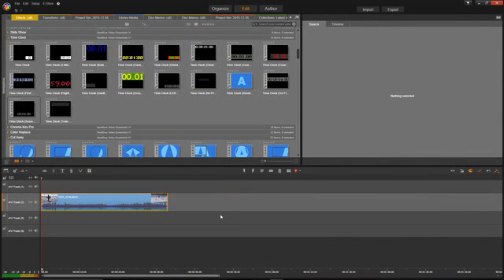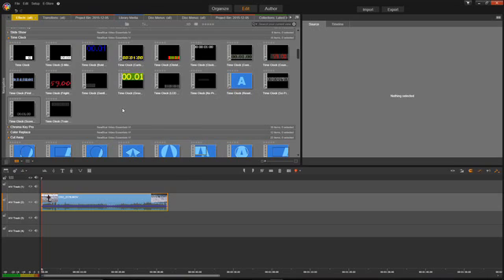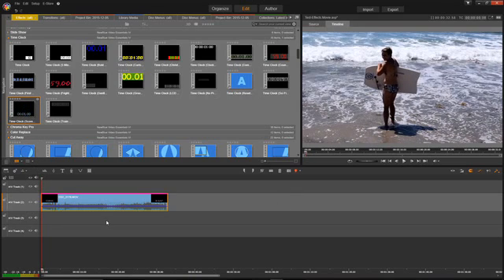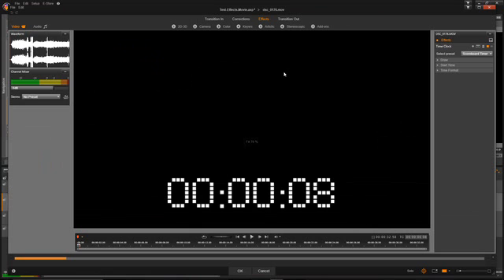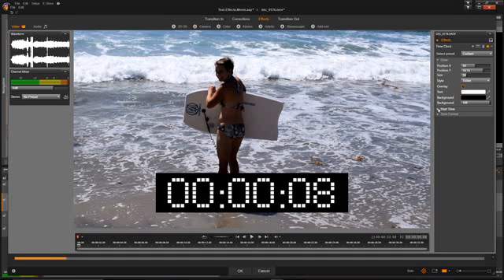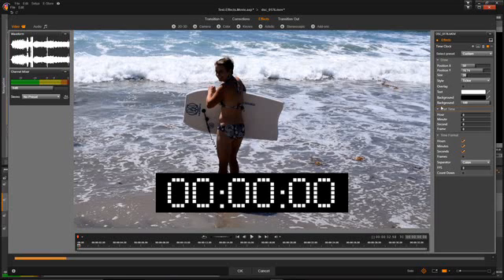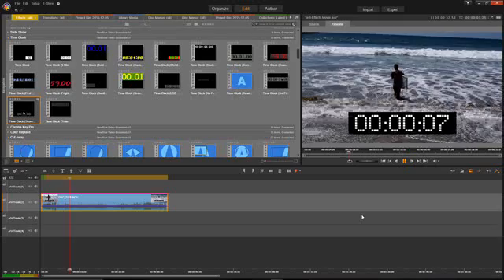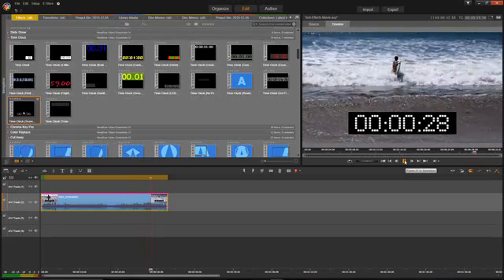Add a timecode to a video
Created with Corel Pinnacle Studio 19.  How to add a timecode to your video using built in effects.